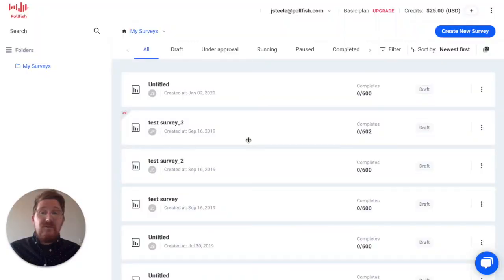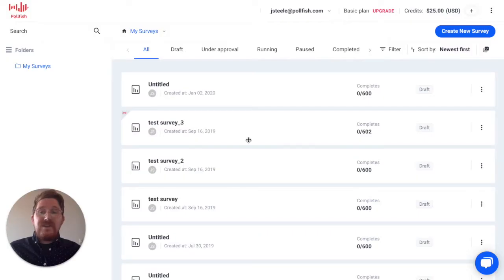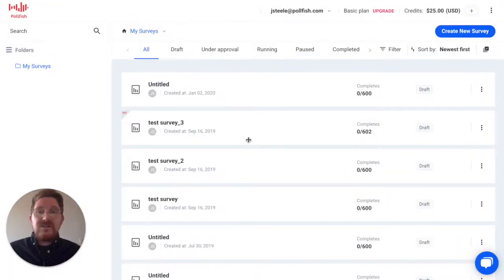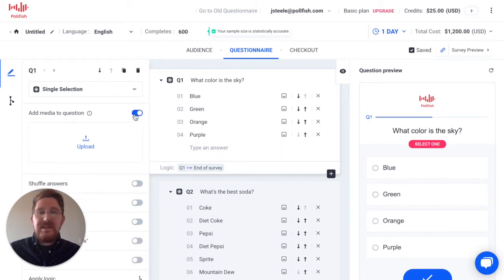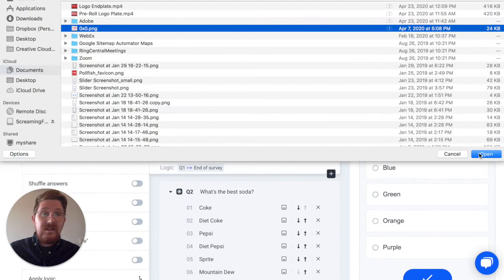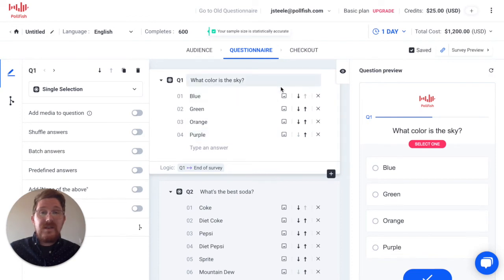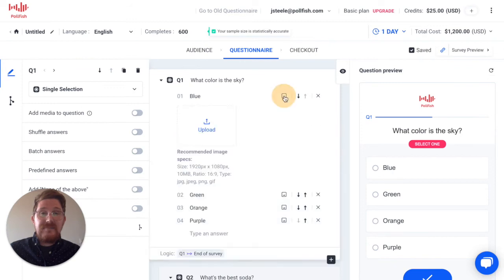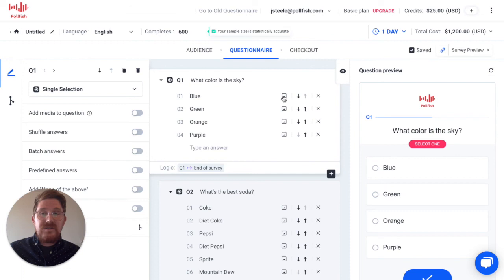How To Create An Image Survey by adding Pictures, Audio and Video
Create an image survey with Pollfish by adding pictures, audio files or videos. With the Pollfish survey platform, you can add images, audio files or videos to the top of any survey question, or to individual answer choices on select question types.